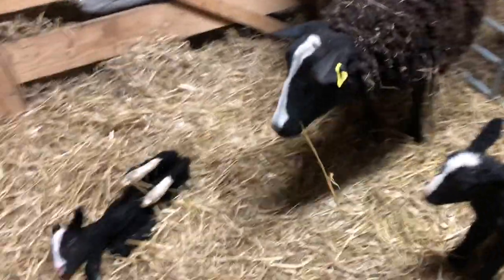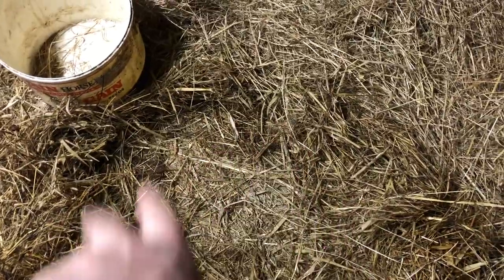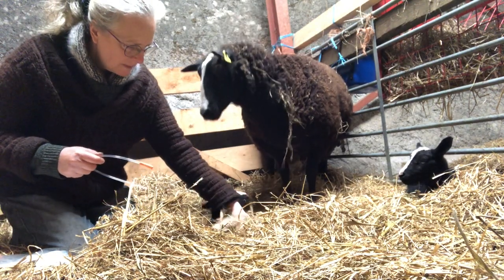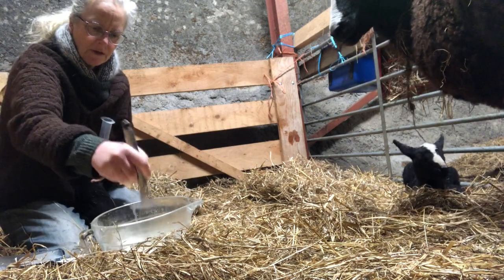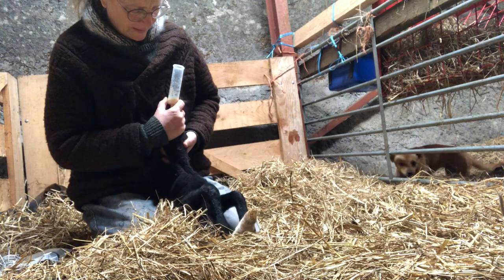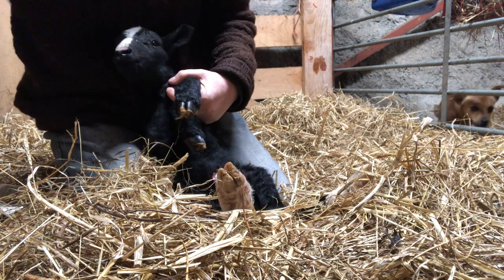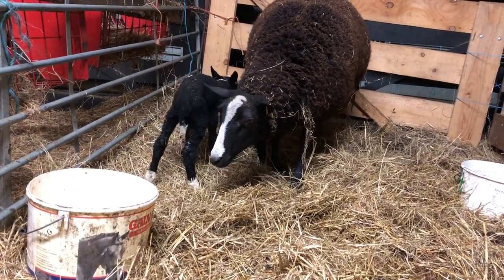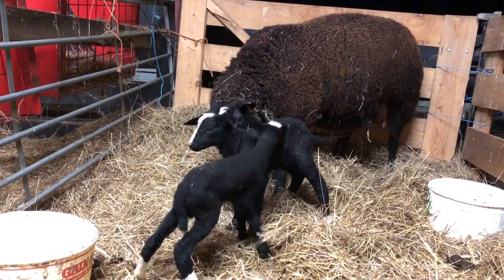This was quickest positive result I’ve ever had tubing a weak lamb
I found him on his side trying to get up. He was just spinning in circles getting deeper into the straw to make it harder to stand up. His back legs were not working very well at all. After tubing him he was much better.